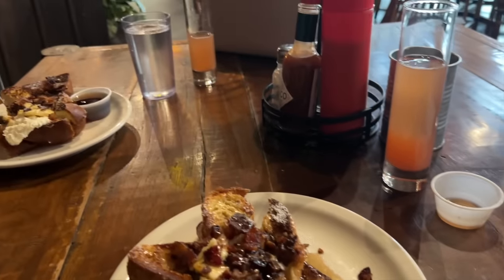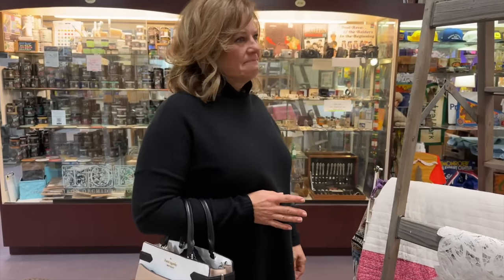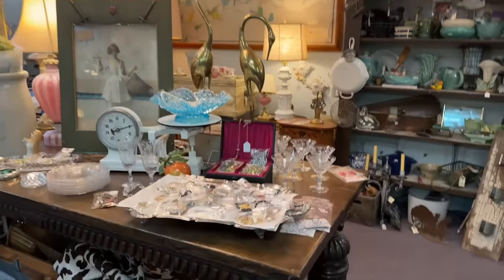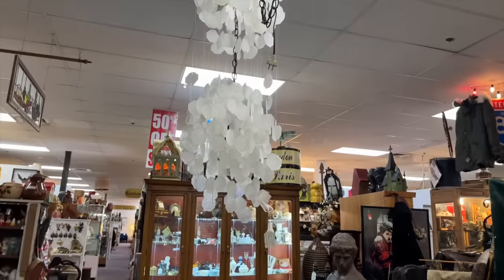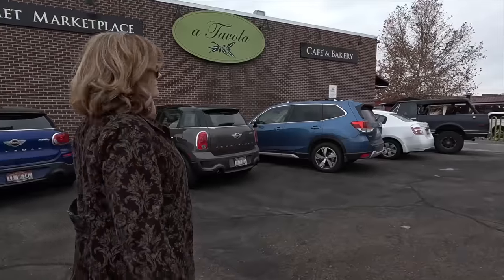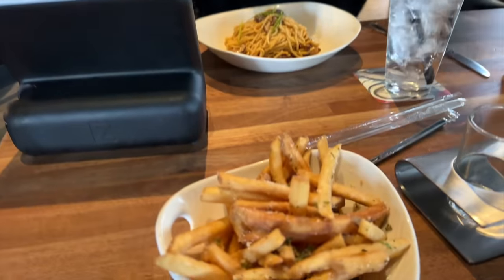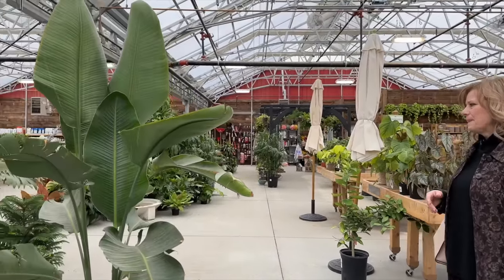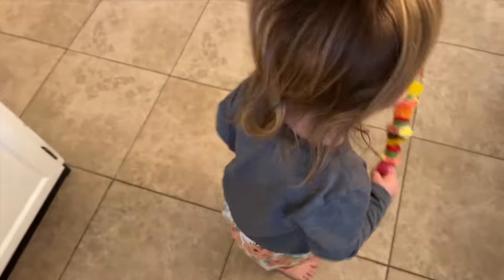Antique & Garden Center Shopping Day with My Mom! 🌸🌿🥰 // Garden Answer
Products I Recommend

🌿MAILING ADDRESS🌿
Garden Answer
580 S Oregon St